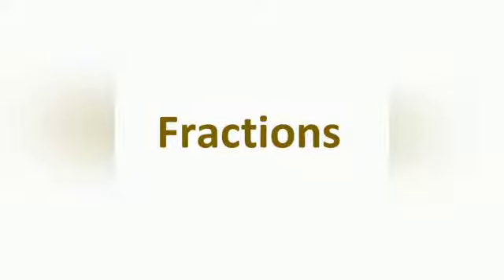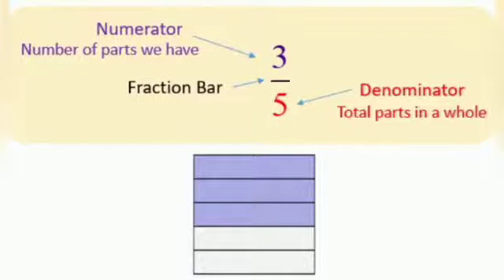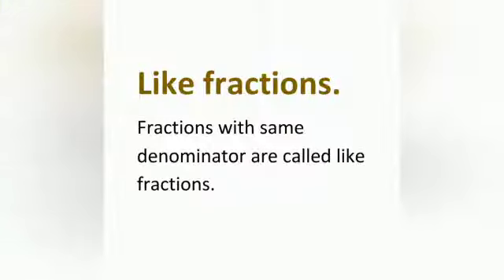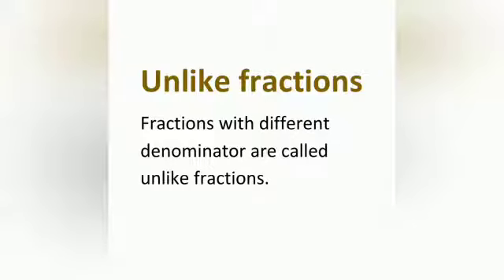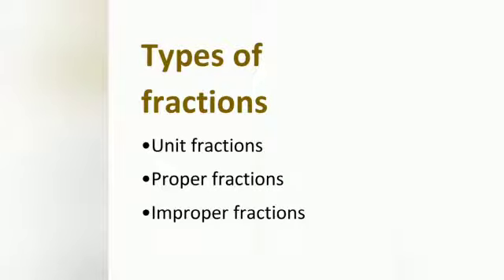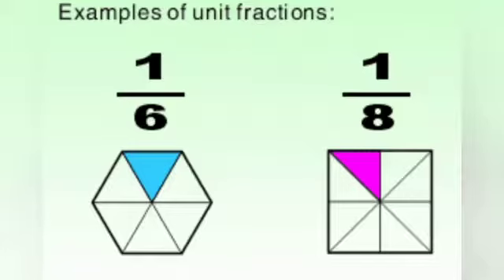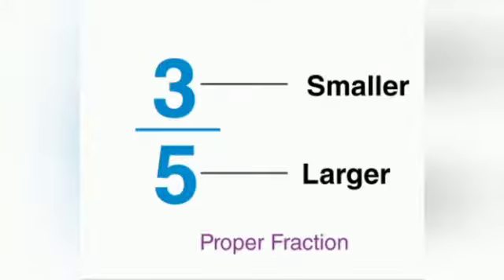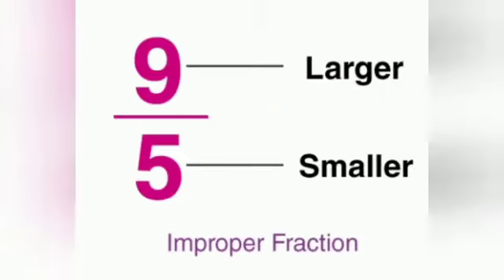Fractions|Types of Fractions